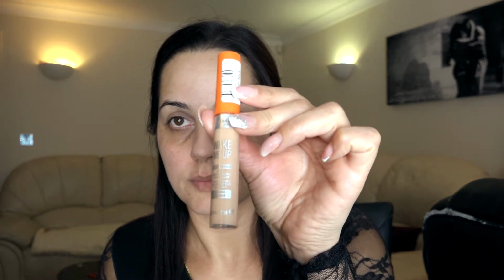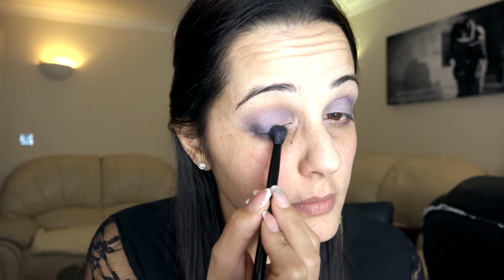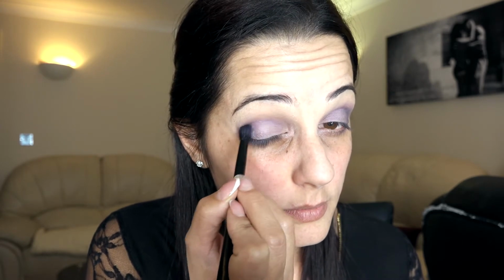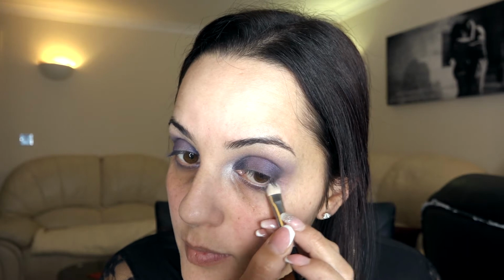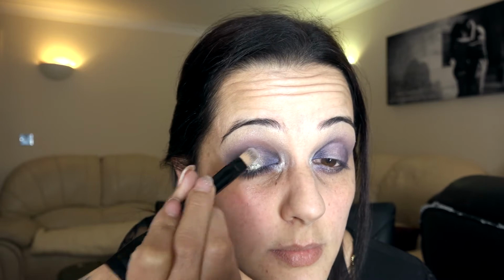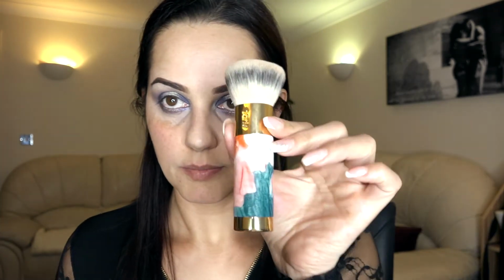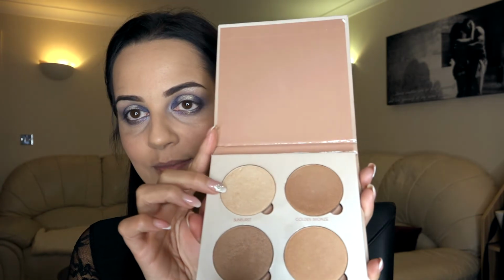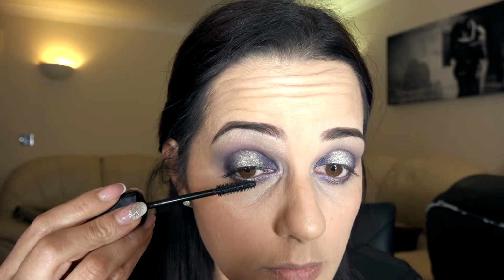Purple gold glitter makeup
Hey Ladies, just made this purple - gold glitter makeup for you today. If you like it, hit that subscribe button below as I try to upload new videos every two weeks or just comment what look would you like to see next time. See you all soon... xxx